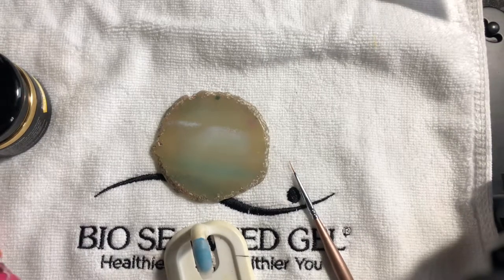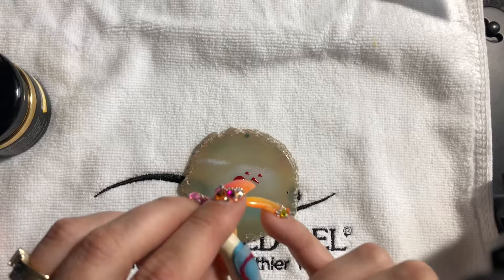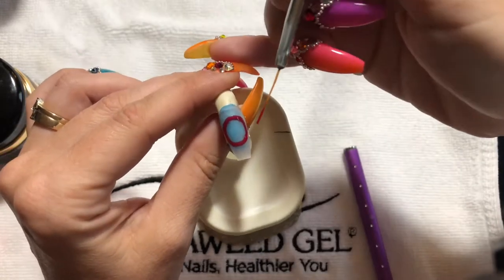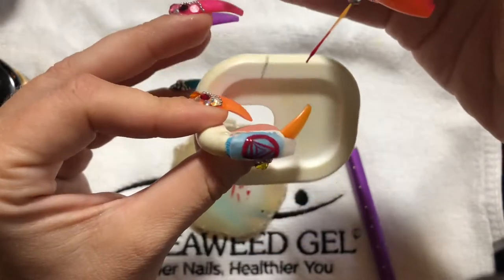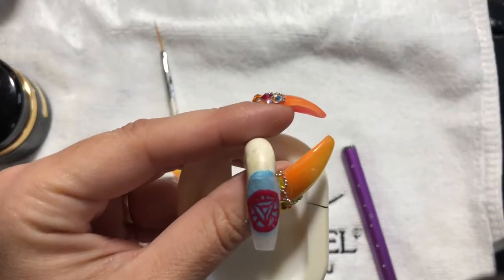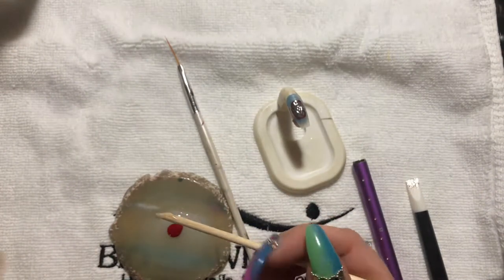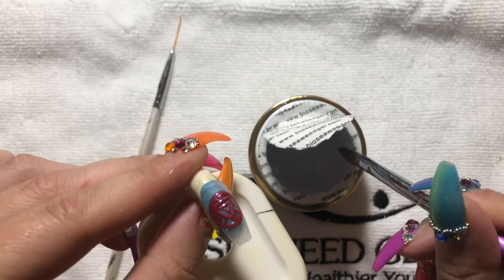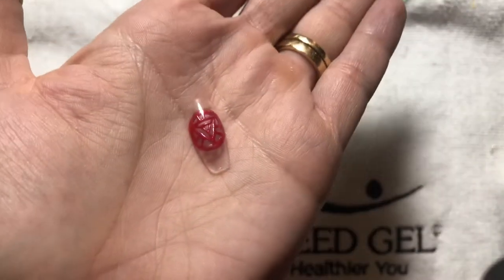IRON MAN nail art TUTORIAL- Intermediate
Watch how I hand pant the Iron Man symbol using Bioseaweed gel and chrome powder from Daily Charme.